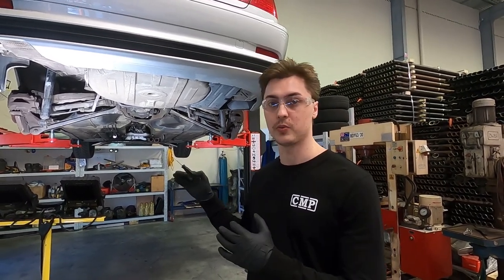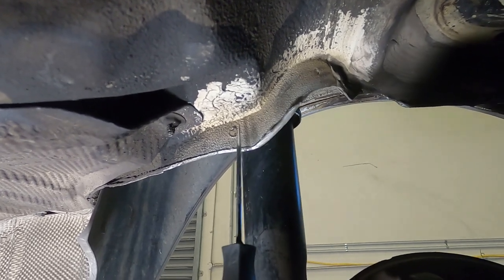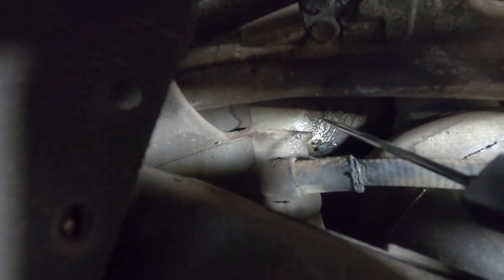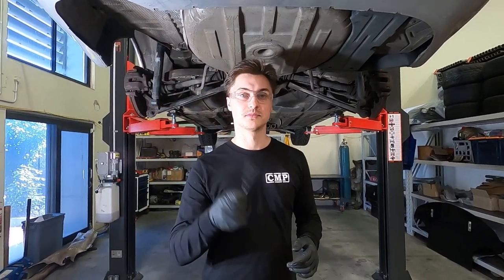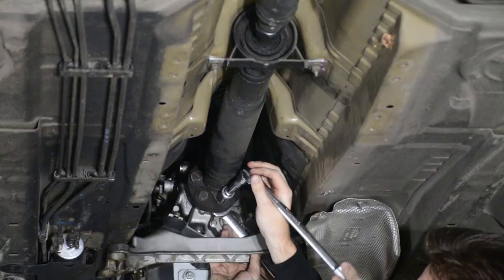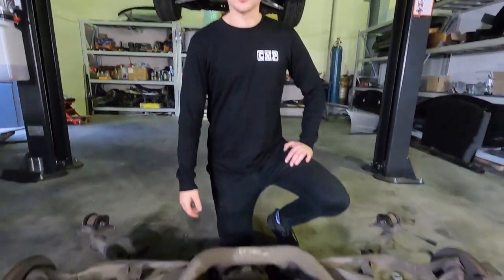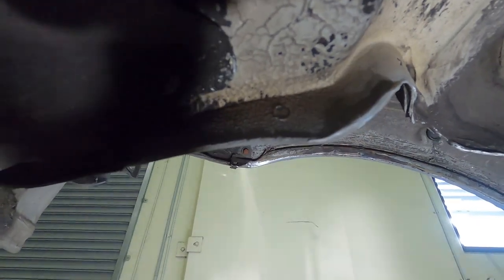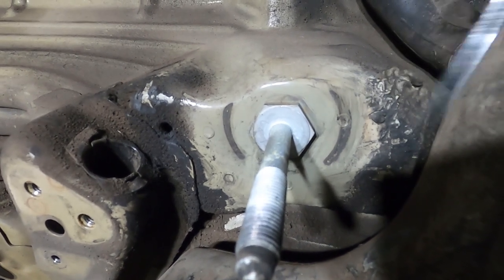E46 Drift Build, Episode One | CMP Auto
Welcome to the all new CMP Auto channel and episode one of our E46 Drift Build!

We are an automotive engineering company based in Australia and have big plans for our YouTube channel.

2. "Next Level" - Freestyle Trap Beat Free New Rap Hip Hop Instrumental Music 2018, by Dutch producer SeriouzBeats.